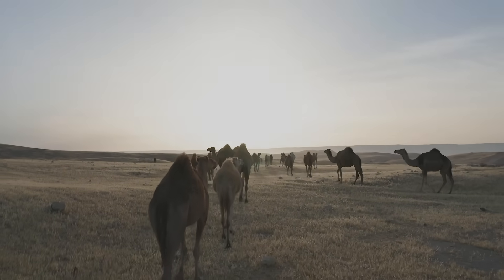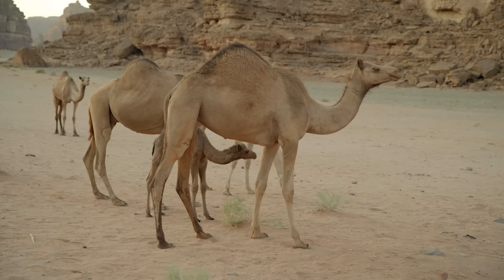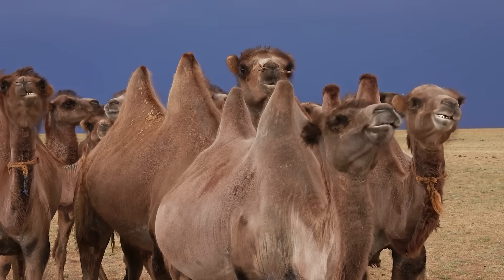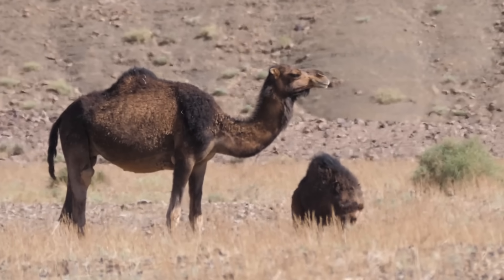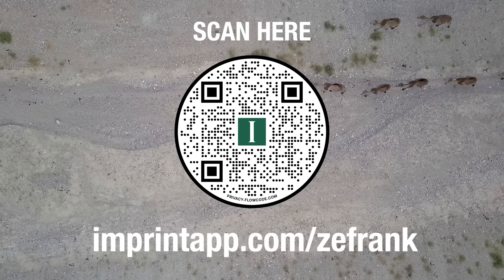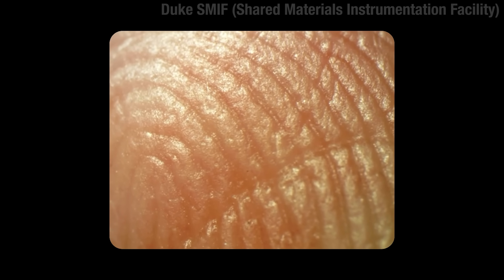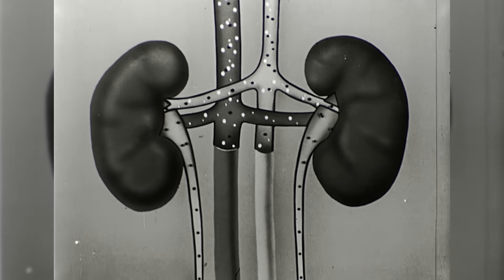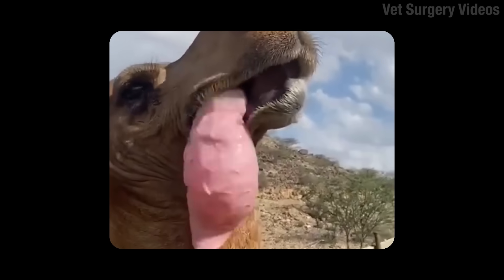True Facts: How Camels Conquered the Desert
Credits:

Dr. Bernard Faye, French Agricultural Research Centre for International Development
Dr. Ursula Windberger, Medical University Vienna
Dr. Manouk Abkarian, University of Montpellier
Duke SMIF (Shared Materials Instrumentation Facility)
Shanna Baker / Tula Foundation
Vet Surgery Videos
M. Grundner, U. Klančnik & J. Derganc
Institute of Biophysics, University of Ljubljana, Slovenia

Citations:

Abdoun KA, Samara EM, Okab AB, Al-Haidary AA. Regional and circadian variations of sweating rate and body surface temperature in camels (Camelus dromedarius). Anim Sci J. 2012 Jul;83(7):556-61. doi: 10.1111/j.1740-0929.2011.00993.x.

Al-Jashamy, Karim & Sawad, Alaa. (2016). Ultrastructure Morphology of Camel Blood Cells. Kufa Journal For Veterinary Medical Sciences. 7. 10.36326/kjvs/2016/v7i1B4269.

Alsafy MA, El-Gendy SA, Abumandour MM. Computed tomography and gross anatomical studies on the head of one-humped camel (Camelus dromedarius). Anat Rec (Hoboken). 2014 Apr;297(4):630-42. doi: 10.1002/ar.22865.

Clemente, C.J., Dick, T.J.M., Glen, C.L. et al. Biomechanical insights into the role of foot pads during locomotion in camelid species. Sci Rep 10, 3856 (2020).

El-Gendy SAA, Kamal BM, Alsafy MAM. 3D render volume CT reconstruction of the bones and arteries of the hind digit of the dromedary camel (Camelus dromedarius). BMC Zool. 2022 Aug 31;7(1):49. doi: 10.1186/s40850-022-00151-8.

Erasha AM, Nazih M, Ali S, Alsafy M, El-Gendy S, Sayed RKA. Morphological and radiological mapping of dental cusps in relation to spatial constraints on tooth shape of one humped camel (Camelus dromedarius). Zoological Lett. 2023 Jun 19;9(1):14. doi: 10.1186/s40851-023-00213-w. Erratum in: Zoological Lett. 2023 Sep 1;9(1):17. doi: 10.1186/s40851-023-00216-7.

Fischer TM. The Shape of Human Red Blood Cells Suspended in Autologous Plasma and Serum. Cells. 2022 Jun 16;11(12):1941. doi: 10.3390/cells11121941.

Foster, Josh & Lloyd, Alex & Havenith, George. (2021). Non-contact infrared assessment of human body temperature: The journal Temperature toolbox. High Temperature Technology. 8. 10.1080/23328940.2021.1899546.

Jararr, Bashir & Bernard Faye. (2015). Normal Pattern of the Camel Histology.

Karimi, Hamid & Ghaffar, Ardalani & Abbasi, Mohsen & Larijani, Shahram & Faramarz, Shirmohammadi. (2007). The Anatomy and Histology of Vomeronasal Organ (VNO) of Male Iranian Helical Horn Goat ( Capra persica ). Journal of Animal and Veterinary Advances. 6.

Karimi H, Mansoori Ale Hashem R, Ardalani G, Sadrkhanloo R, Hayatgheibi H. Structure of vomeronasal organ (Jacobson organ) in male Camelus Domesticus Var. dromedaris persica. Anat Histol Embryol. 2014 Dec;43(6):423-8. doi: 10.1111/ahe.12092.

Schmidt-Nielsen K, Schroter RC, Shkolnik A. Desaturation of exhaled air in camels. Proc R Soc Lond B Biol Sci. 1981 Mar 11;211(1184):305-19. doi: 10.1098/rspb.1981.0009.

Windberger U, Auer R, Seltenhammer M, Mach G, Skidmore JA. Near-Newtonian Blood Behavior - Is It Good to Be a Camel? Front Physiol. 2019 Jul 17;10:906. doi: 10.3389/fphys.2019.00906.

Xi J, Si XA, Malvè M. Nasal anatomy and sniffing in respiration and olfaction of wild and domestic animals. Front Vet Sci. 2023 Jul 14;10:1172140. doi: 10.3389/fvets.2023.1172140.